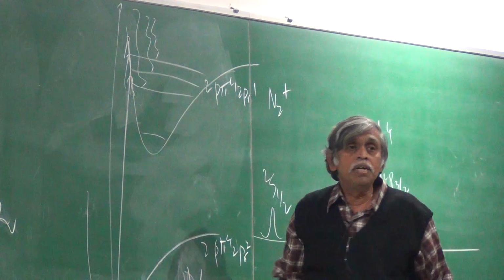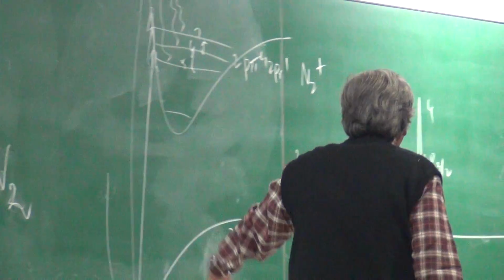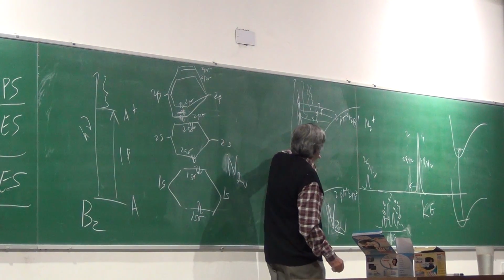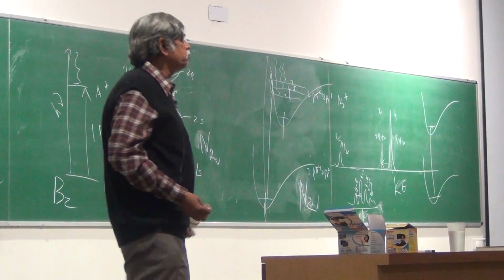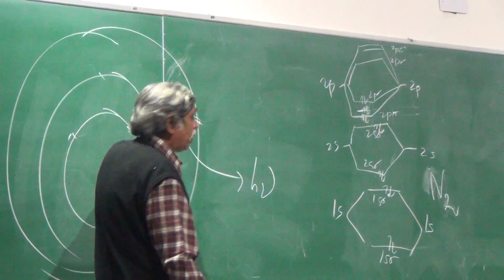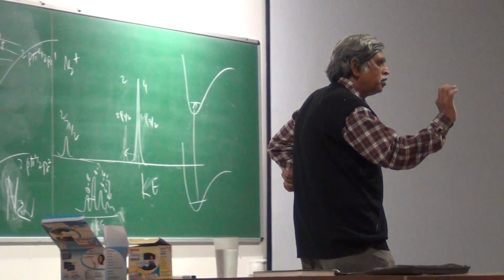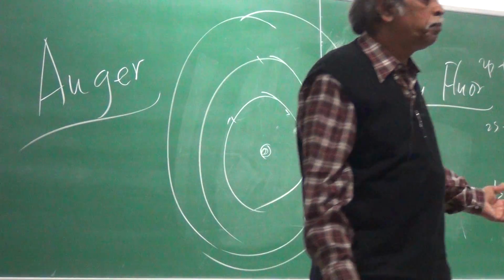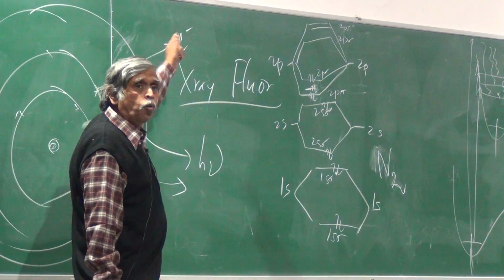CHM 201 - November 11, 2013 - Part 3 of 4 (Chemistry@IISER Mohali)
Date: 1st November, 2013 (Part 3 of 4)

Instructor: Prof. K.S. Viswanathan
IISER Course Number: CHM 201
As taught in: Fall 2013
Level: Undergraduate